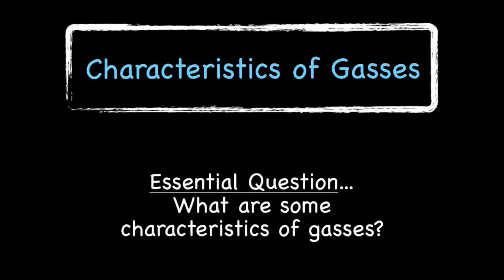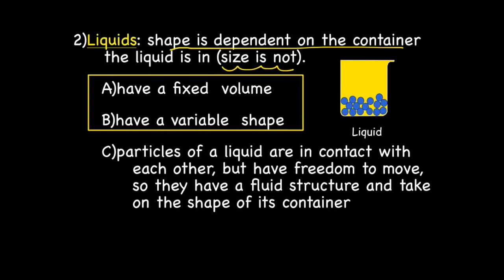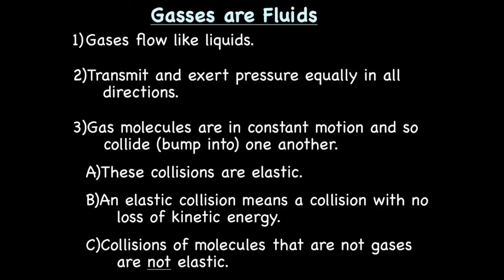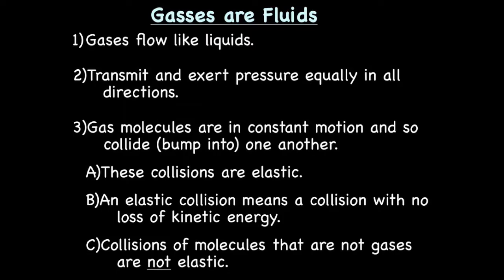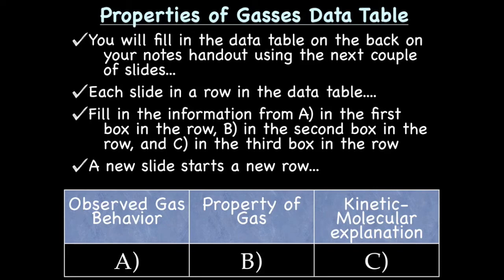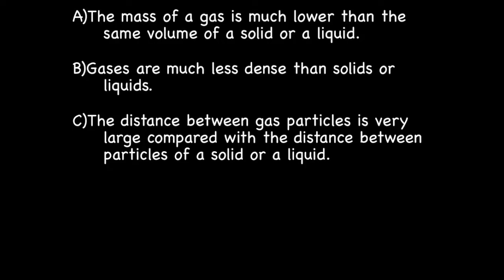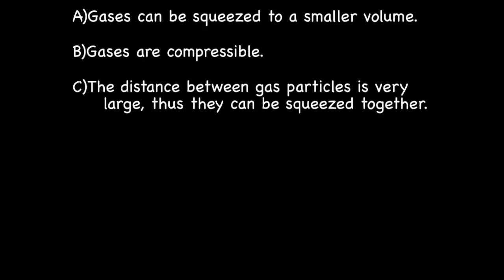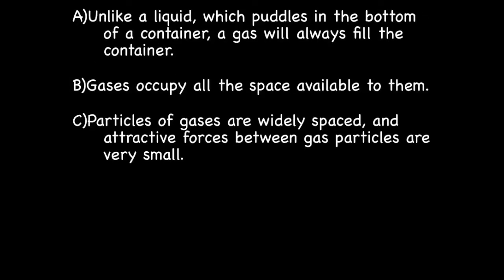Characteristics of Gasses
During this lecture we relate the properties of gases with the kinetic-molecular theory.